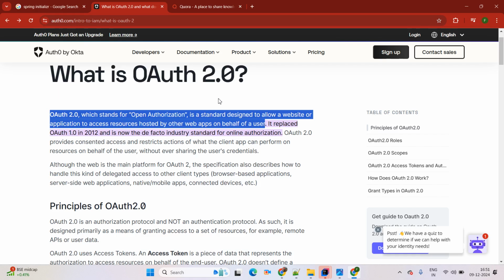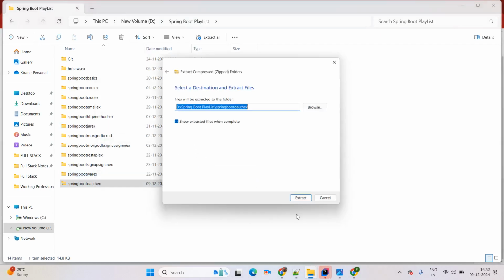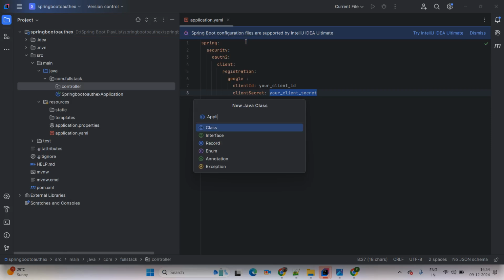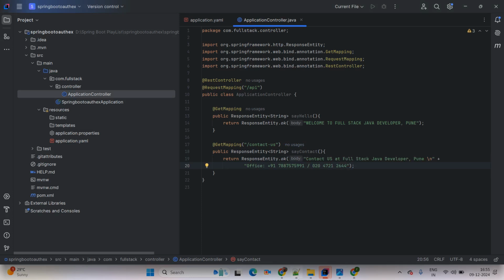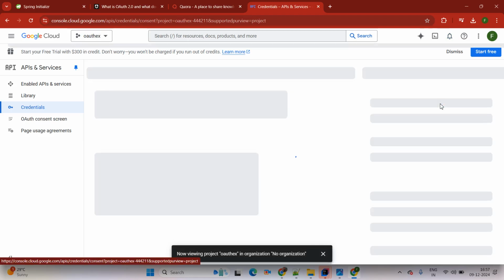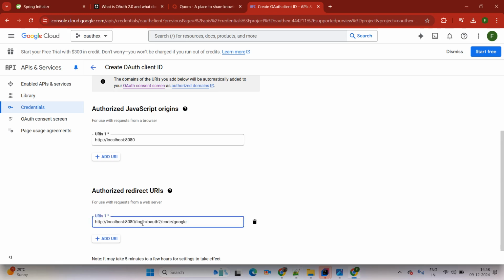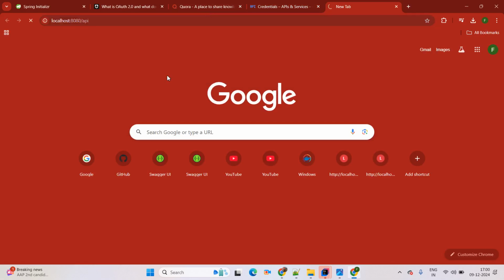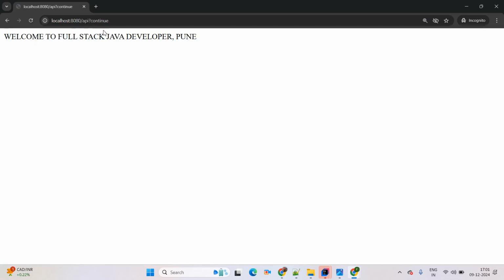Spring Boot OAuth 2.0 Implementation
OAuth 2.0, which stands for “Open Authorization”, is a standard designed to allow a website or application to access resources hosted by other web apps on behalf of a user.

Steps for OAuth 2.0-
1. Google Console
2. API & Services
3. Credentials
4. Create OAuth client ID
5. Select as Web Application
6. Give Application Name
9. Click on Create
10. Copy the Client ID and Secrete then add those in Spring Boot Application YAML File
11. Run & Test your Spring  Boot Application

Please use below content in appliaction.yaml file-

spring:
  security:
    oauth2:
      client:
        registration:
          google :
            clientId: your_client_id
            clientSecret: your_client_secret